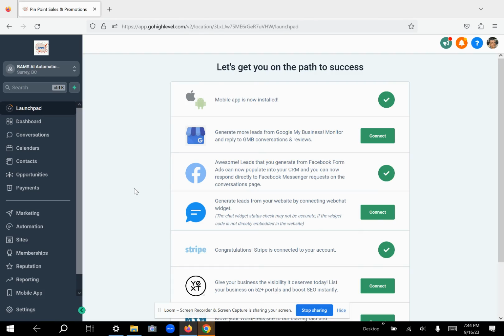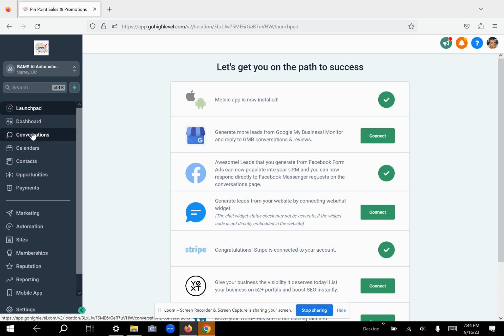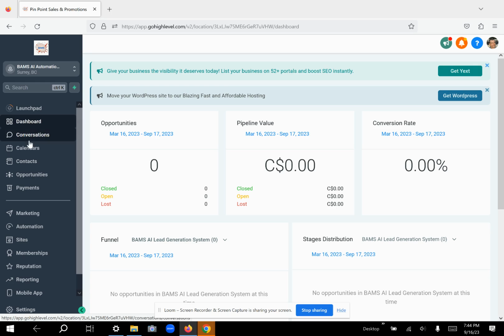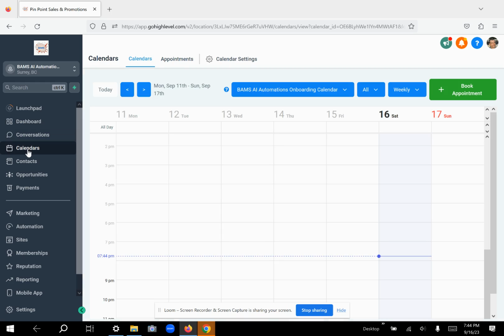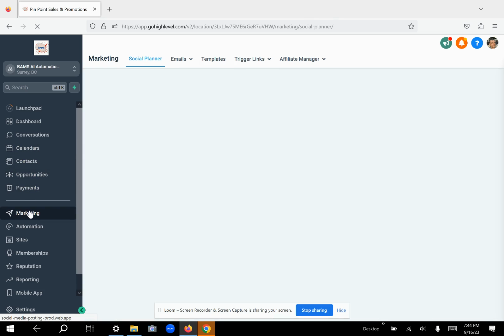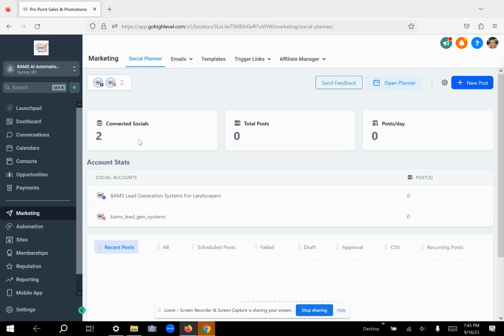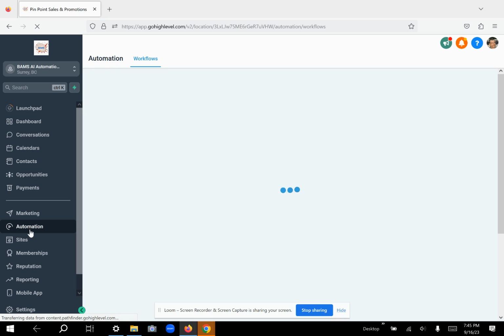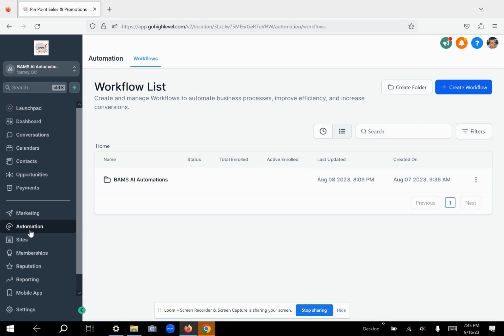Quick Look At Our CRM AI Software Backend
Owner/manager of a $250,000+ B2B services company?

Listen up to learn how to use AI as a whole system get more horsepower from your marketing dollars.

Use the link below to read our sales letter explaining the problems growing roofing companies have and the solutions our AI offer handles for you.

Colin Shaffer, Biz Dev - BAMS AI